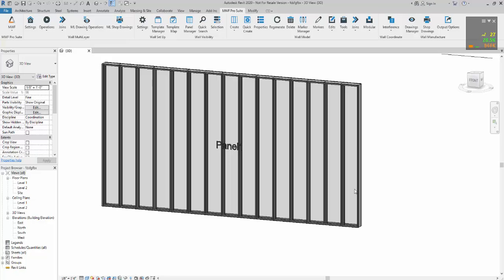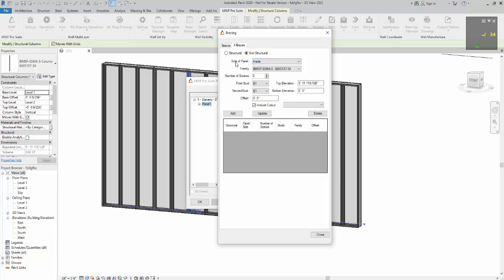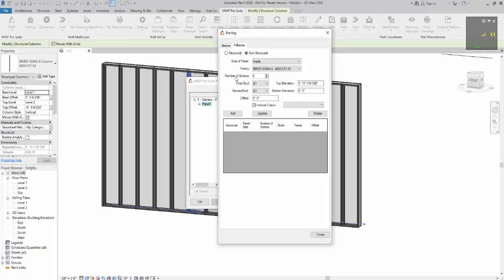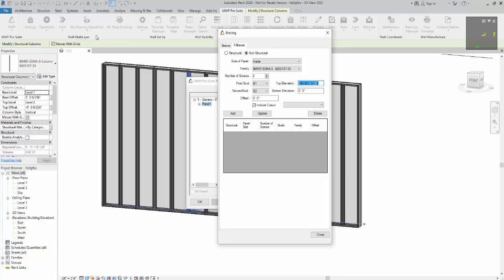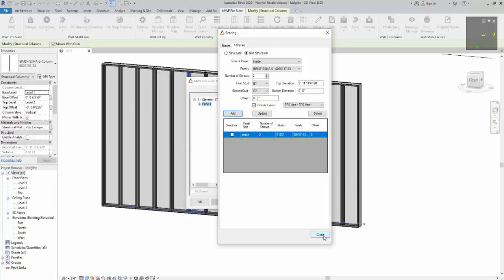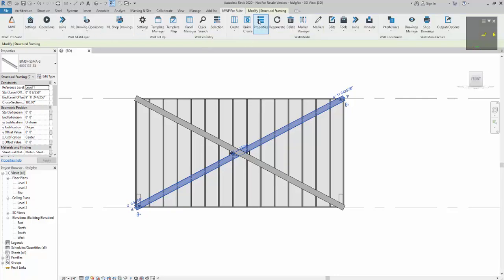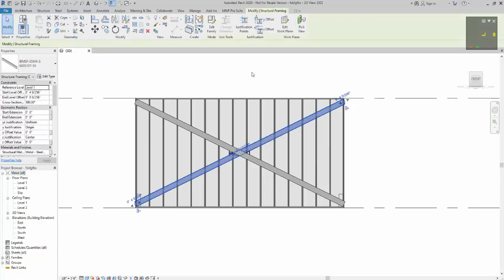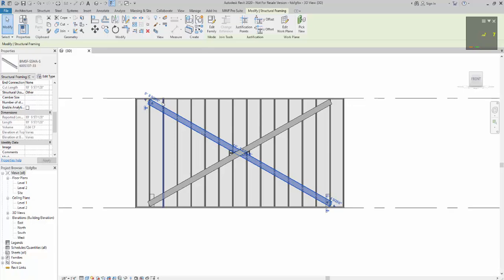Learn more About X Bracing